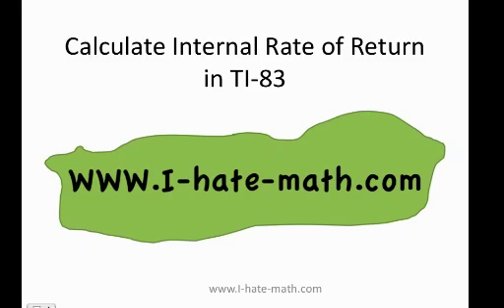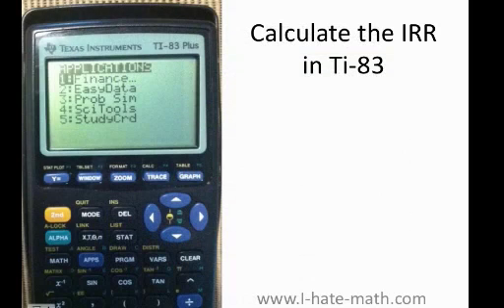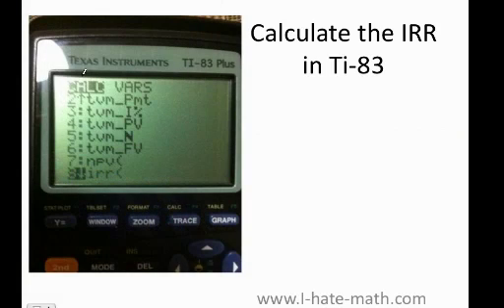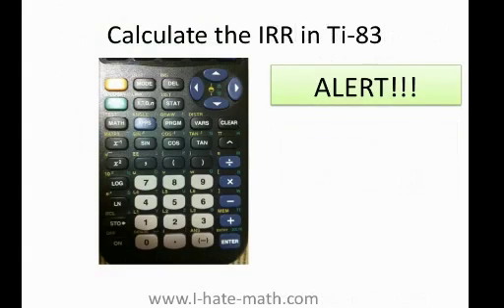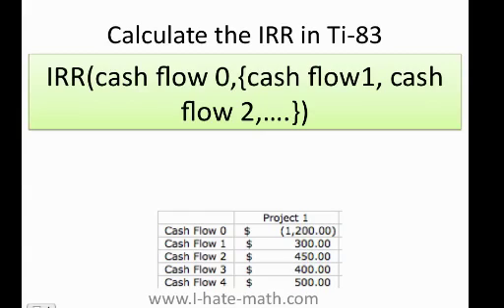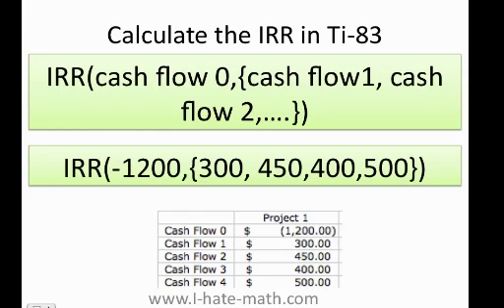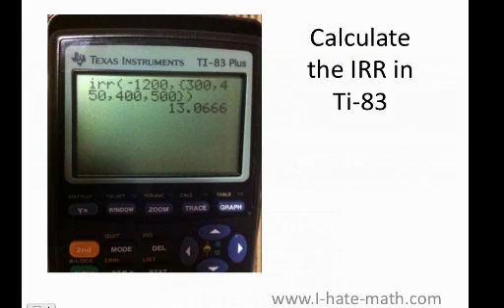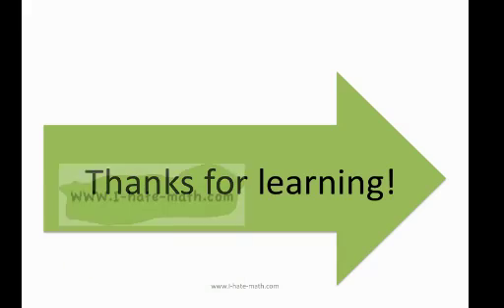HOw to calculate Irr internal rate return in Texas instrument ti83 84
Hi Guys,
This video will teach you how to find Irr in ti83 calculator